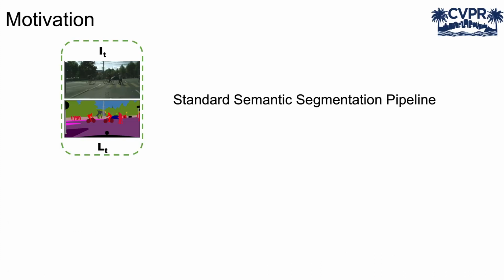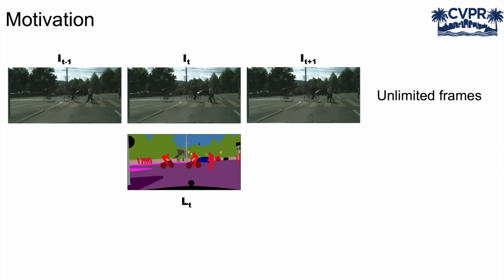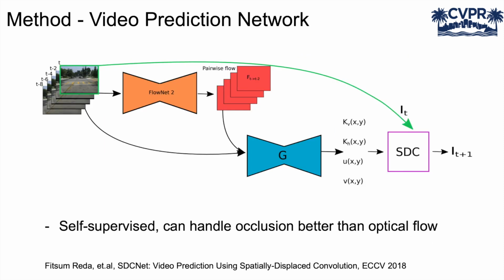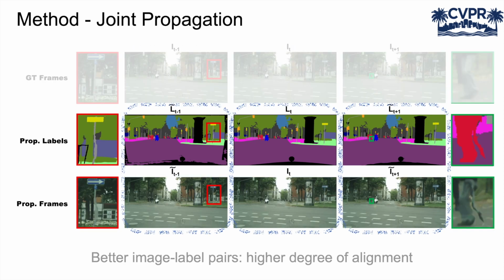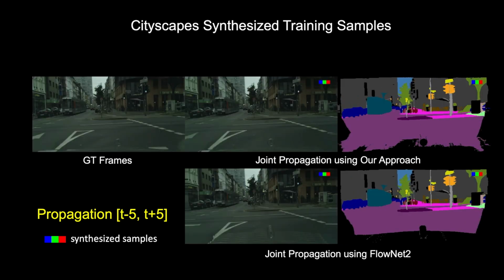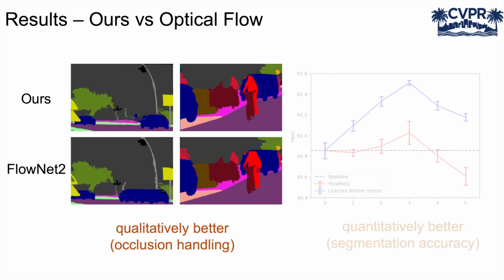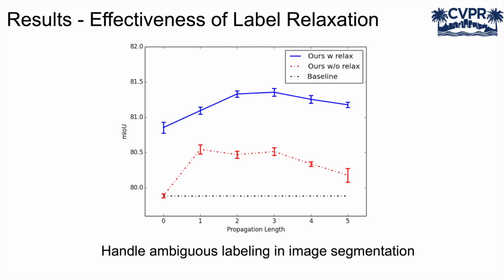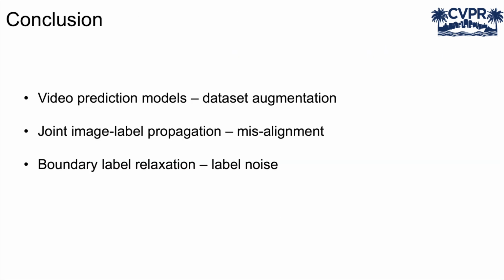Improving Semantic Segmentation via Video Propagation and Label Relaxation (CVPR 2019)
CVPR 2019 oral paper:
Improving Semantic Segmentation via Video Propagation and Label Relaxation

State-of-the-art performance on popular semantic segmentation benchmarks: Cityscapes, CamVid, and KITTI.